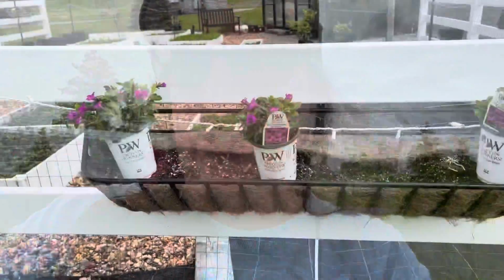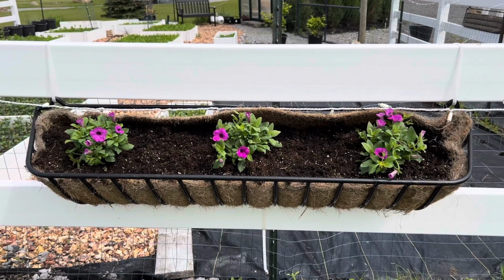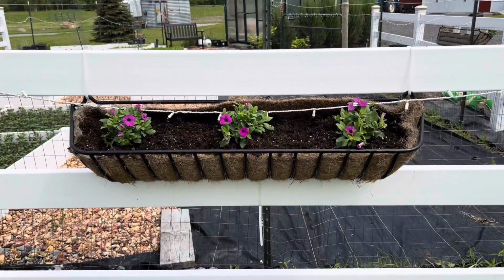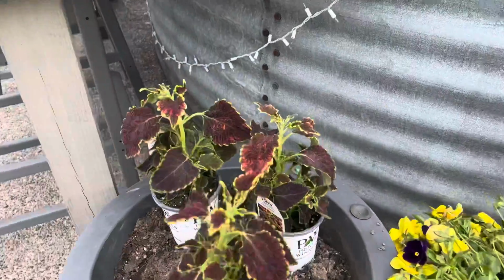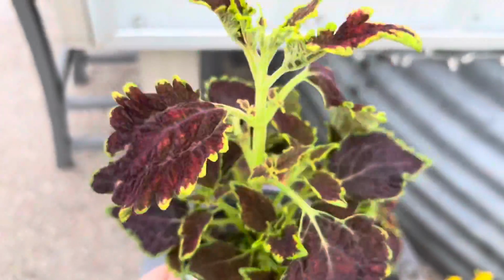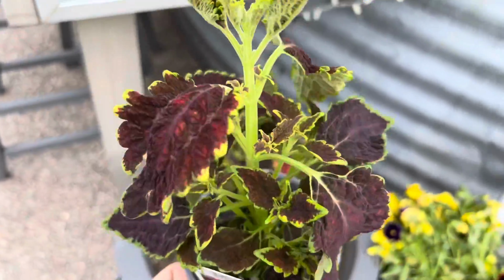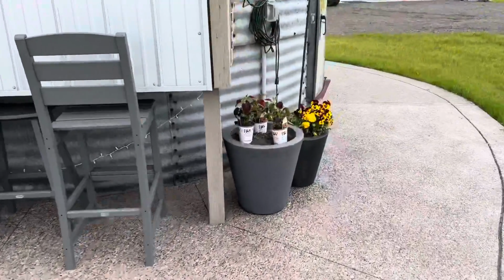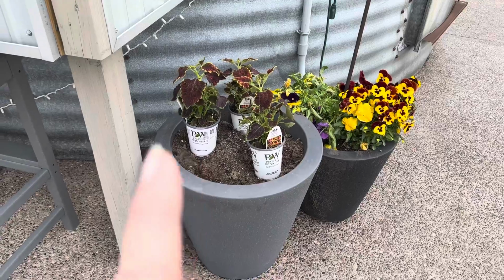Our Annual Flower Order from Proven Winners is Here!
Our Annual Flower Order from Proven Winners is Here!  I’m a planner at heart.  I love planning my annuals each year and ordering exactly what I want.